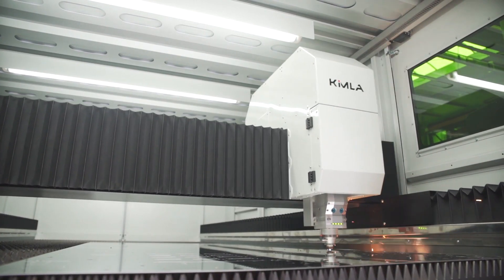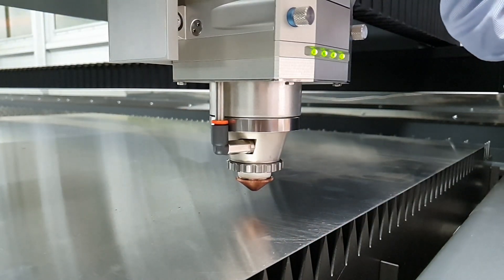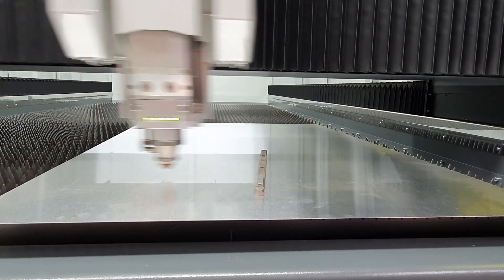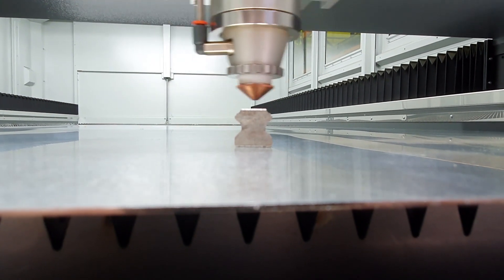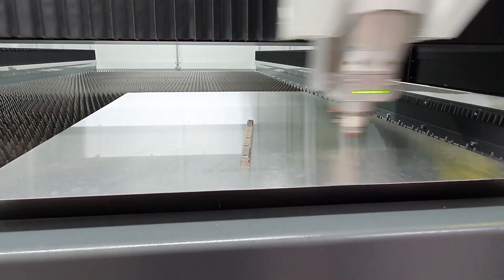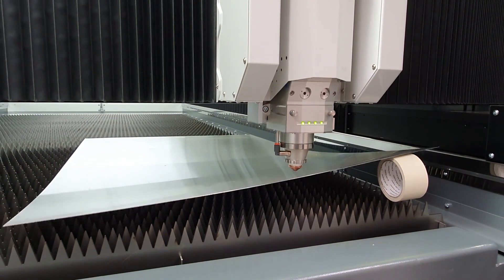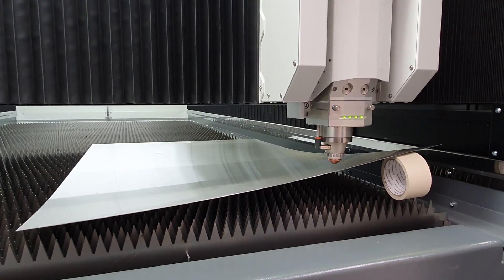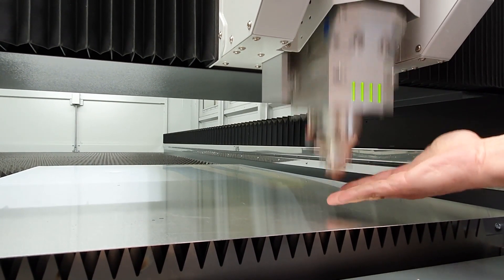KIMLA Laser HSU System explanation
Our latest developments on the new generation HSU for the fiber laser cutting head.